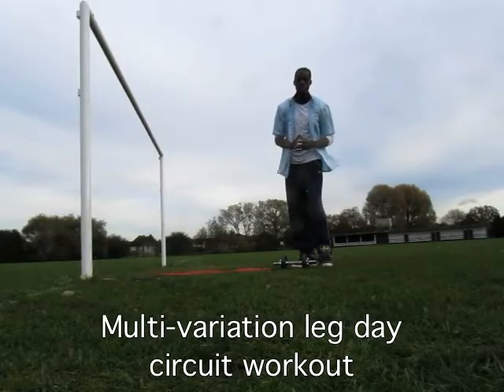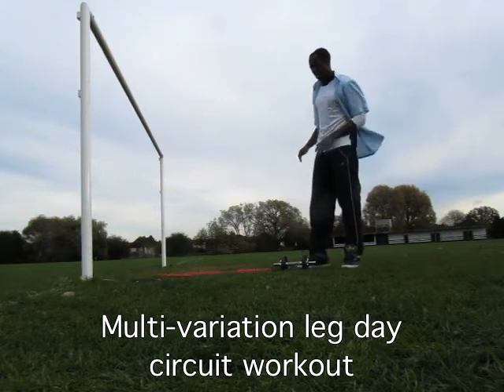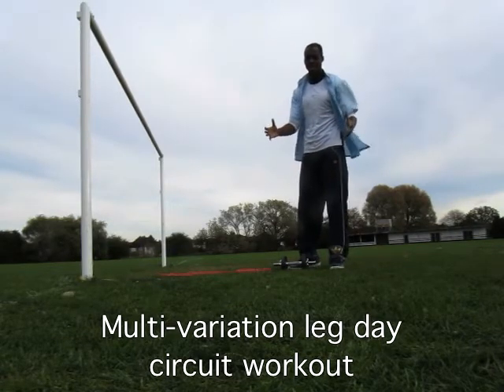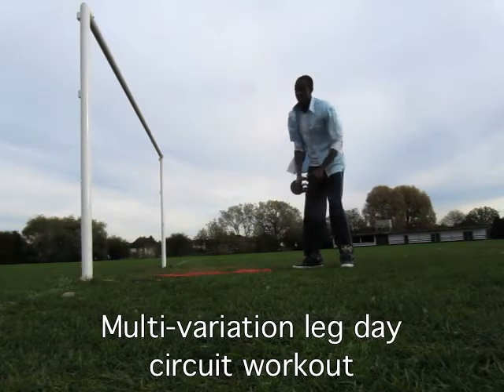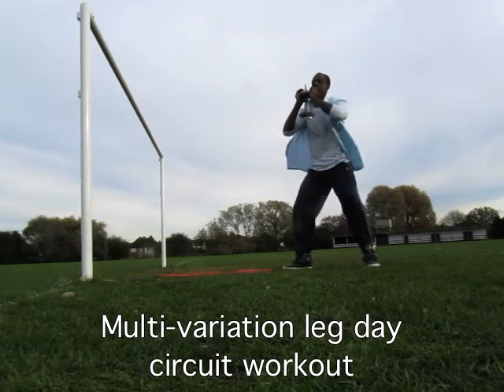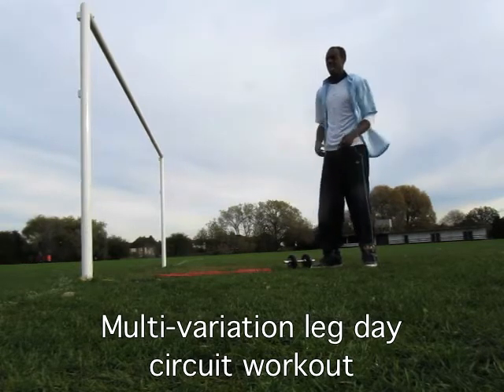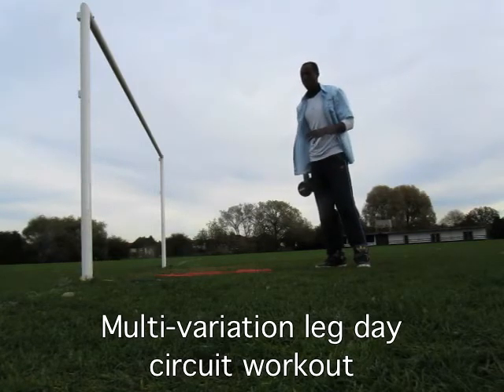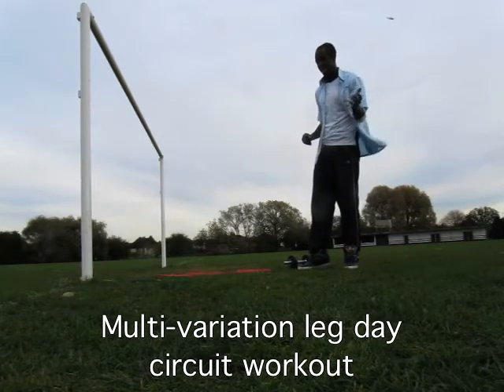Multi-variation Leg day Circuit Workout